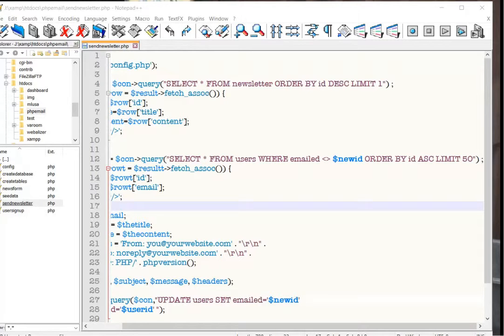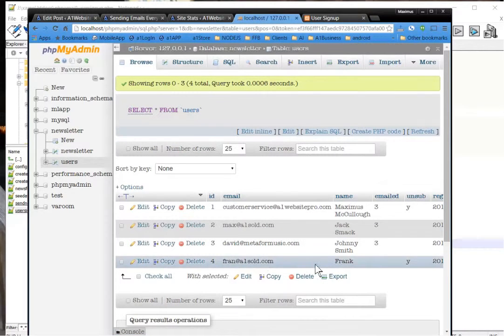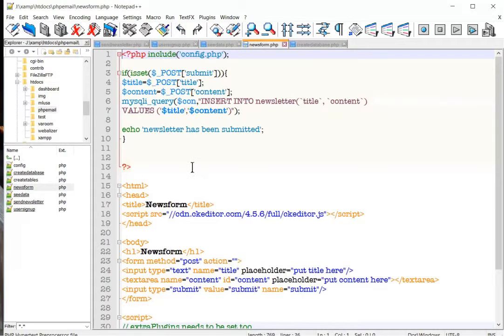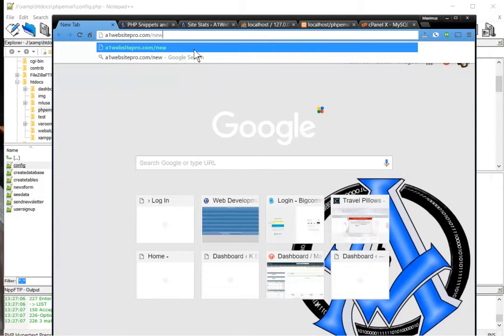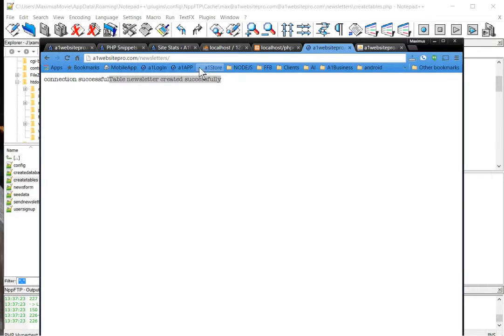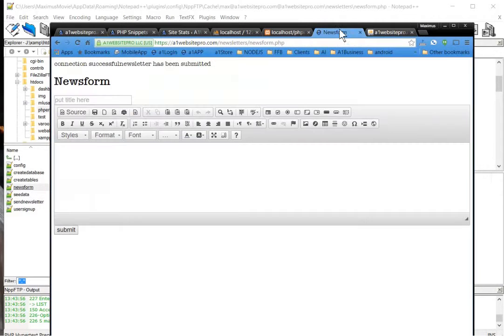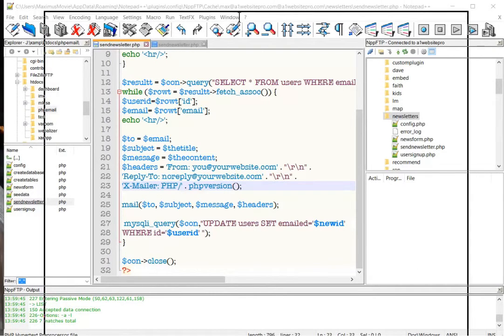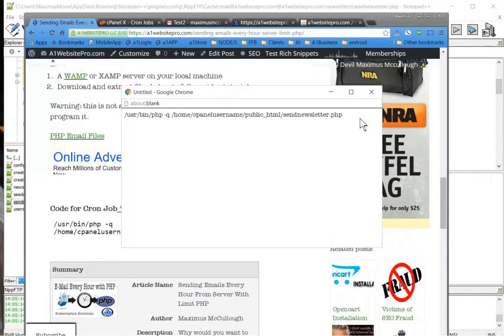Sending emails every hour with limit in php part 2